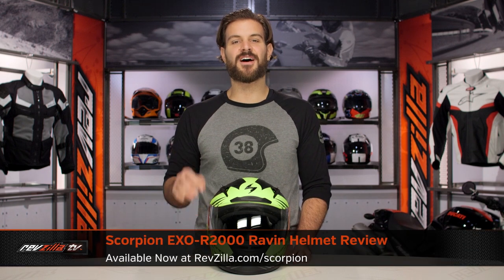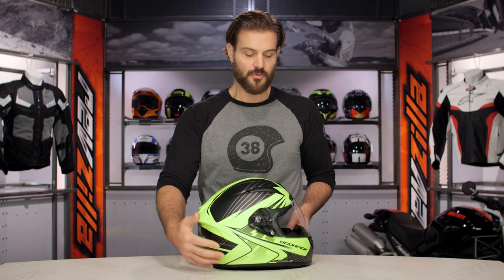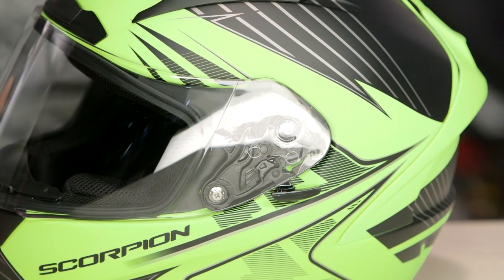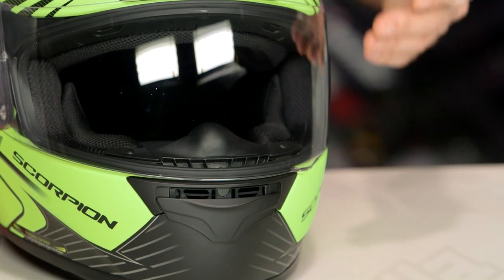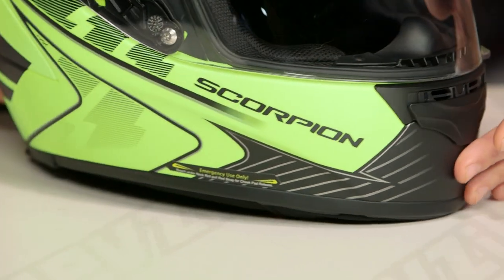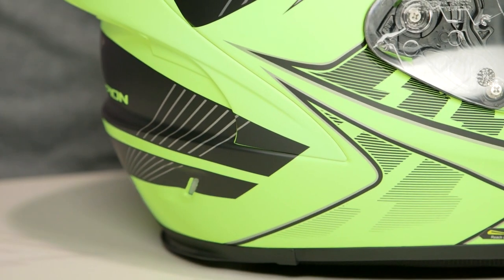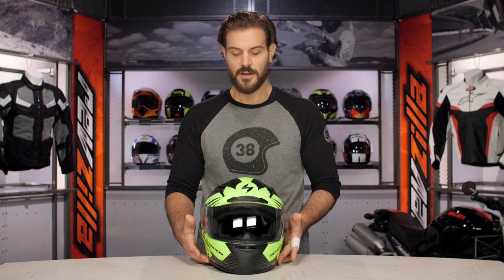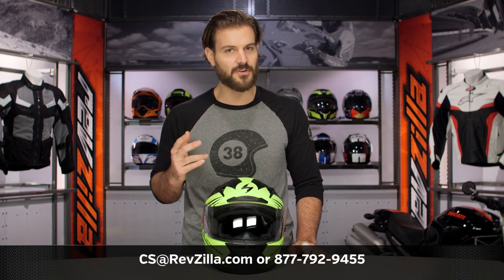Scorpion EXO-R2000 Ravin Helmet Review at RevZilla.com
Scorpion EXO-R2000 Ravin Helmet Review

The Scorpion EXO-R2000 Ravin Helmet is a graphical update to the hugely popular R2000, and it comes with high-energy that is ready for high-velocity. As Scorpion’s top-flight motorcycle race helmet, the EXO-R2000 stands at the head of the pack in terms of technical specificity, streamlined comfort, and overall style. From the internal AirFit personalization system for superior fit, to the TCT Composite shell that is both lightweight and DOT/Snell 2015 certified, the Scorpion EXO-R2000 Ravin graphic brings together premium performance and a unique aesthetics that stand out in any crowd.